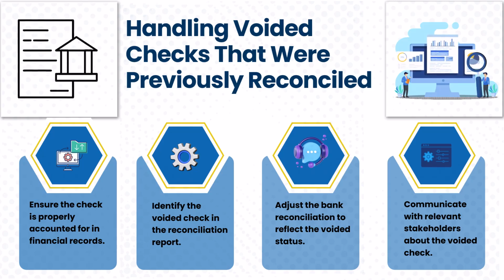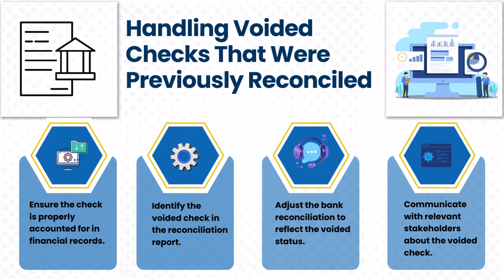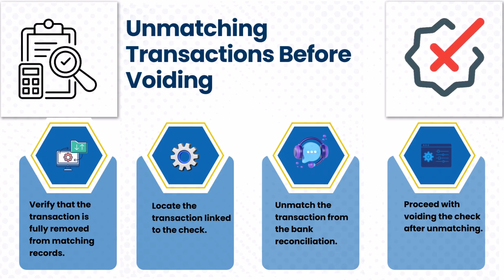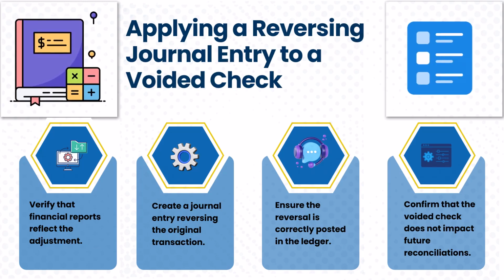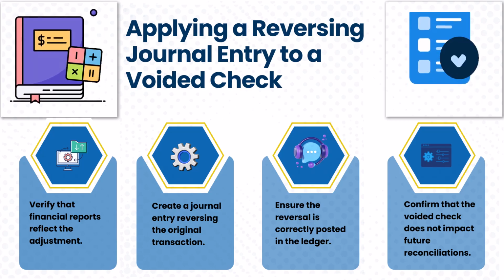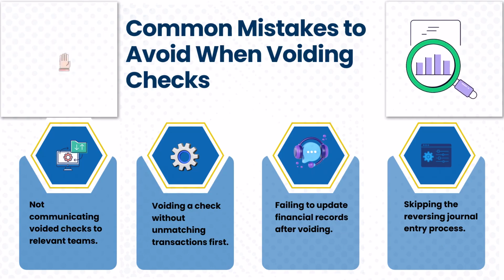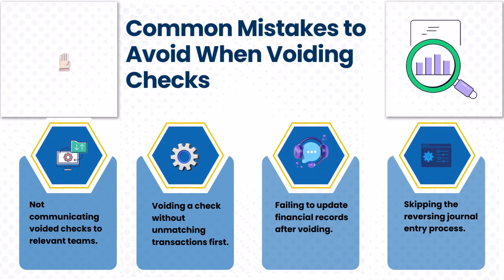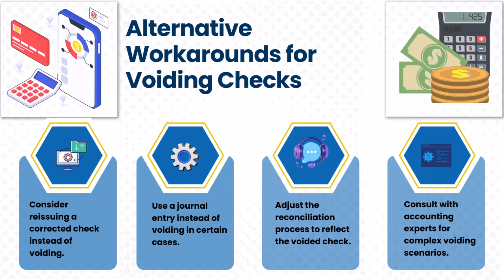How to Void Check in Closed Period NetSuite | NetSuite Training Guide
🚀 Hey NetSuite users! Want to learn how to void a check in a closed period? This tutorial breaks it down step by step so you can handle financial records like a pro! 💰✅

1️⃣ Introduction to Voiding Checks in NetSuite 📝 - Why does voiding checks matter? Learn the basics!
2️⃣ Understanding Closed Periods in NetSuite 📆 - What are closed periods, and why do they make voiding tricky?
3️⃣ Challenges of Voiding a Check in a Closed Period 🤔 - Common difficulties and roadblocks users face!
4️⃣ Reopening a Closed Period to Void a Check 🔓 - When and how should you reopen a period to process a void?
5️⃣ Using Reversing Journal Entries for Voiding 🔄 - A powerful alternative to avoid period reopening!
6️⃣ Impact of Voiding on General Ledger 📊 - How does voiding a check affect financial reporting?
7️⃣ Steps to Void a Check with a Reversing Journal Entry ✍️ - The right way to do it with journal entries!
8️⃣ Steps to Void a Check Without a Reversing Journal Entry ❌ - When journal entries aren’t necessary, here’s what to do!
9️⃣ Handling Voided Checks That Were Previously Reconciled 🔄 - Special cases require extra attention!
🔟 Unmatching Transactions Before Voiding 🚨 - Important precaution to take before voiding!
1️⃣1️⃣ Undoing Cleared Status Before Voiding 🔙 - Resetting a cleared check before processing a void.
1️⃣2️⃣ Applying a Reversing Journal Entry to a Voided Check 🔄 - Extra step to maintain accurate financial records.
1️⃣3️⃣ Best Practices for Voiding Checks in NetSuite 🎯 - The right approach to avoid errors!
1️⃣4️⃣ Common Mistakes to Avoid When Voiding Checks ❗ - Learn from others' mistakes!
1️⃣5️⃣ Alternative Workarounds for Voiding Checks 🛠️ - Exploring different options!
1️⃣6️⃣ Conclusion and Final Recommendations 🔥 - Wrap-up with expert insights!

💡 Want more expert NetSuite training? cyberbrainer.com  offers fantastic IT courses, including NetSuite finance handling! 📚 Check out cyberbrainer.com  today and boost your skills!